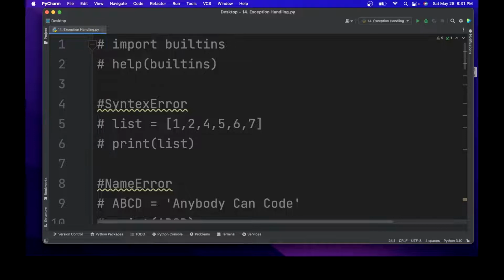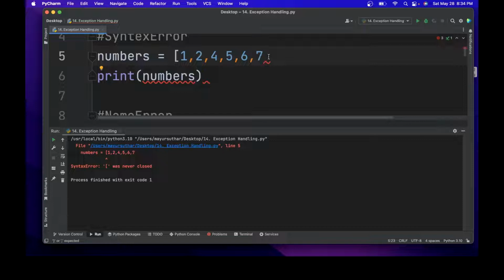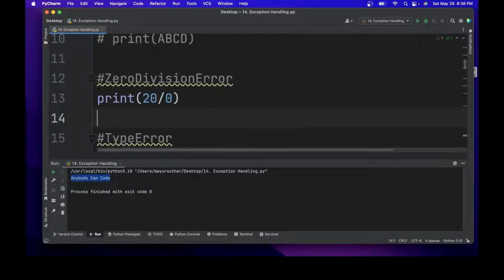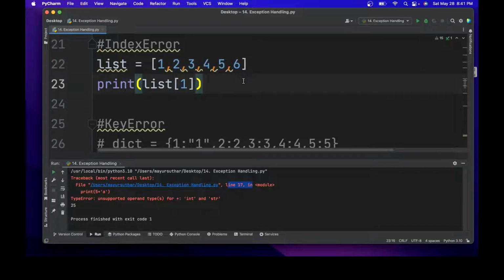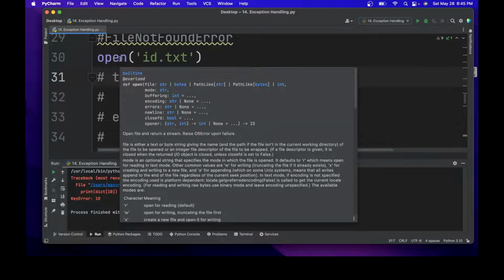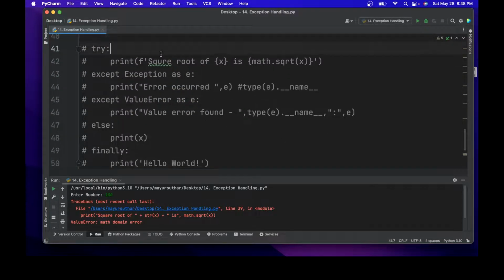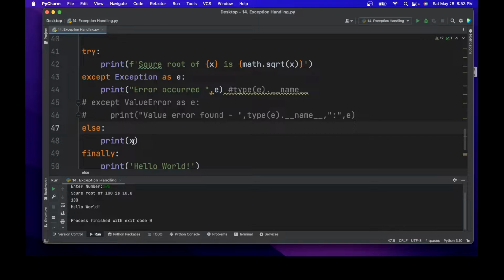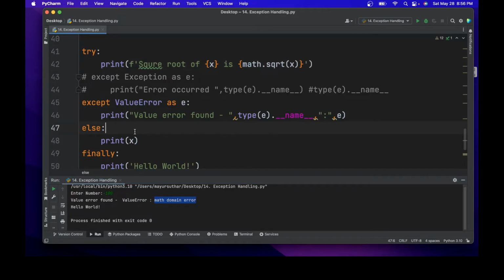14. Exception Handling in python | Python for Beginners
Hello Everyone!

Today this python tutorial gives you an understanding of exceptions/errors handing in Python.

Happy Learning!

Useful links.